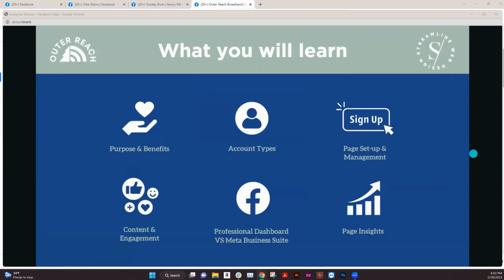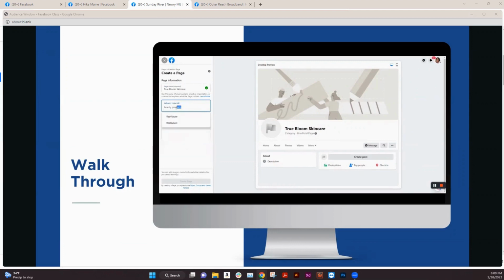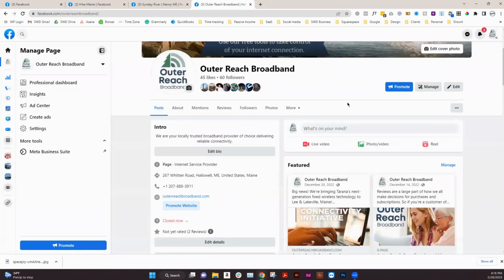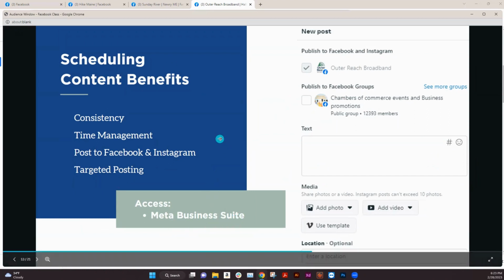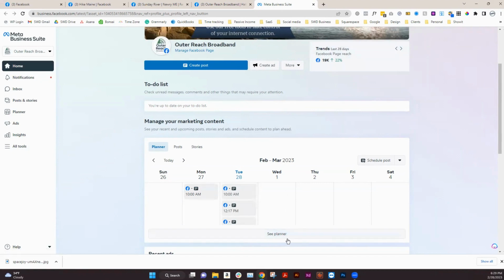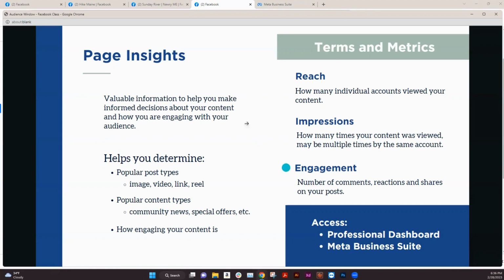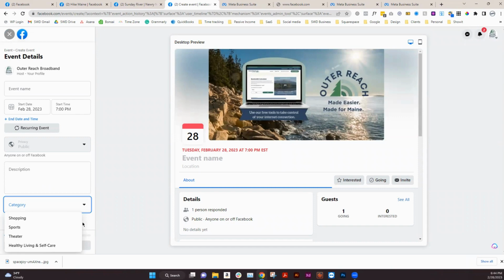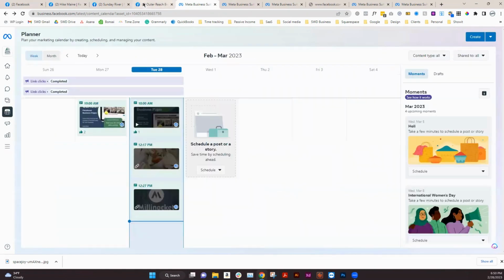Facebook Business Page How To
Learn How To:
✅Set up your Facebook business page
✅How to manage your Facebook business page
✅How to post content and what type of content to post
✅Best practices for content and engagement
✅Professional Dashboard VS Meta Business Suite
✅How to use the backend of Facebook business pages
✅Quick review on advanced features and page insights

SIGN UP FOR OUR ADVANCED FACEBOOK CLASS:
March 28th, 2023 6 pm - 6:30 pm online via zoom.

🌐Outer Reach Broadband🌐
Internet service provider local to Maine
Offering affordable residential and business internet service plans.

& Try our free tools:
Bandwidth Calculator

💻Streamline Design💻
Marketing | Digital Media Specialist | Website Design

Streamline offers holistic approaches to digital marketing with your growth goals and target audience in mind. They help streamline your business online.
Mention this video or code: FB1videoYT

-Timestamps-
00:00 Intro
00:48 Overview
01:32 What is a Facebook Business Page
02:08 Benefits of FB Business Pages
03:44 Facebook Account Types
06:42 Facebook Business Page Set Up
07:13 Walk through for setting up Business Page
11:56 Different types of posts on Facebook
16:45 Types of content to post to Facebook Business Page
17:29 Content best practices
21:00 Scheduling Content Benefits
22:25 Benefits of engaging with audience on Facebook
24:07 Engagement best practices, responding and requesting
25:56 Backend walk through: Business page, Professional Dashboard, Meta Business Suite
33:13 Difference between Professional Dashboard and Meta Business Suite
35:53 Page Insights overview
36:00 Review of what we covered
36:20 Thank you and special offers
37:27 Live Q&A